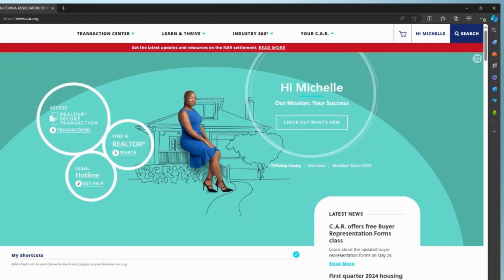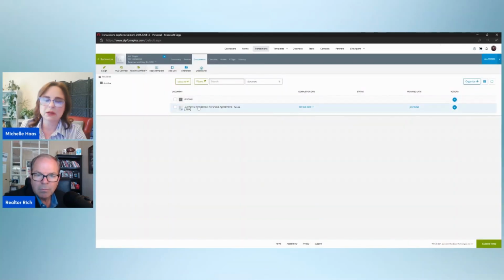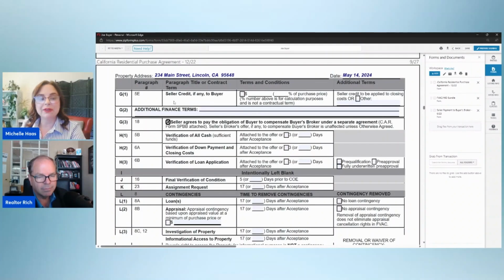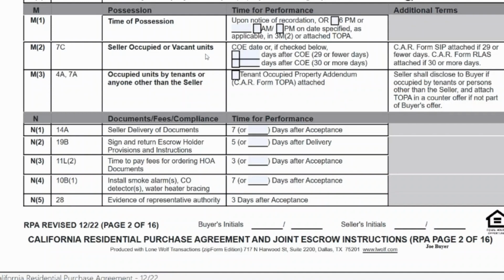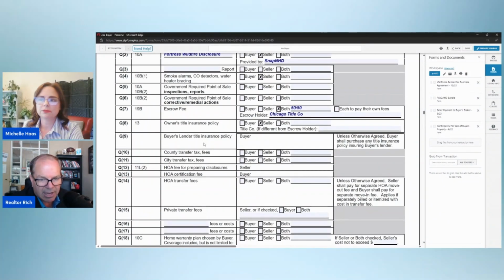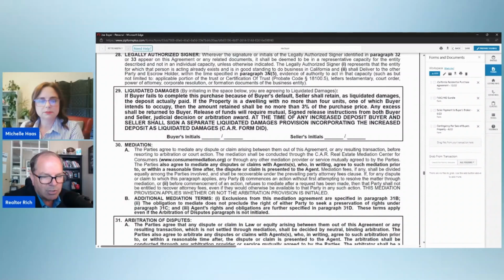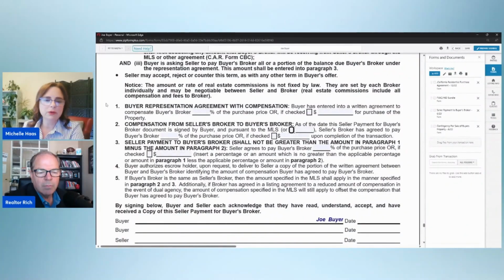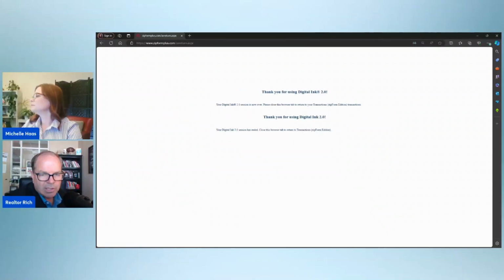The Ultimate RPA Tutorial 2024 with E Sign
Master the RPA and build your confidence as a Realtor! It has changed recently but get the latest updates from Realtor Rich Hendrickson and Michelle Haas. Get ready to feel like a star and look like one too!

0:00:00 Record In
0:00:34 Tutorial!
0:00:47
0:01:36 Transactions page
0:03:43 APN #
0:05:46 I don't add seller name at this time
0:06:46 Open the RPA!
0:07:41 Fair Housing and Discrimination Advisory
0:07:58 Possible Representation of more than one Buyer or seller Disclosure and Consent
0:08:30 Wire Fraud and Electronic Funds Transfer Advisory
0:08:34 Buyer Homeowners Insurance Advisory
0:09:10 THE RPA!
0:11:36 Page 2 of the RPA
0:14:17 Inspections
0:16:46 Contingent Sale?
0:19:52 Items Included, Items Excluded
0:21:38 Escrow company
0:23:29 Home Warranty
0:26:34 Further information
0:28:47 Mediation? Arbitration?
0:30:01 Page 15
0:31:46 Buyers Investigation Advisory
0:32:00 Fair Appraisal Act Addendum
0:33:05 For Your Protection Get a Home Inspection
0:33:14 Seller Payment to Buyers Broker
0:34:16 Contingency for Sale of Buyers Property
0:36:20 Save!
0:36:30 Send everything for buyer to sign electronically